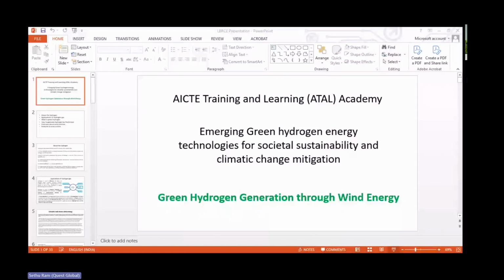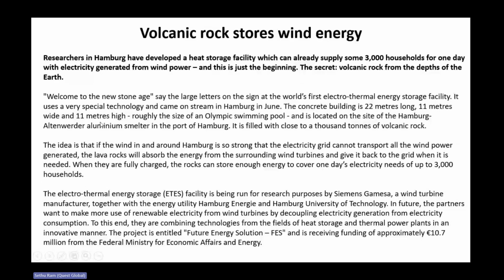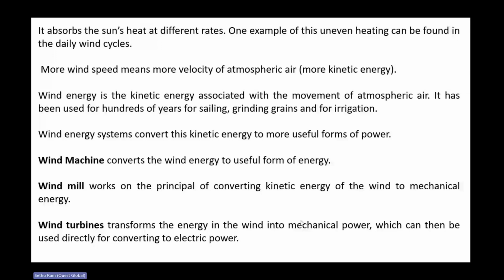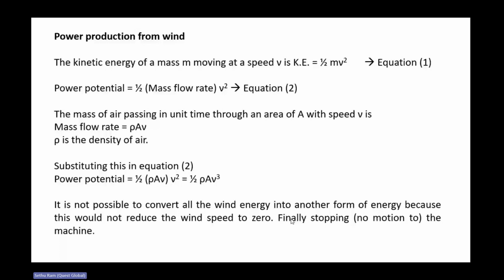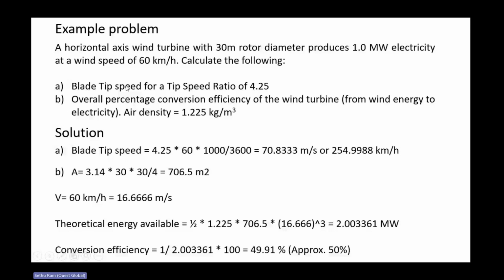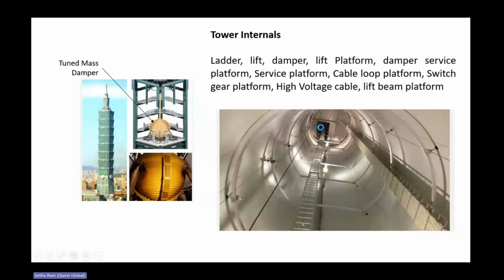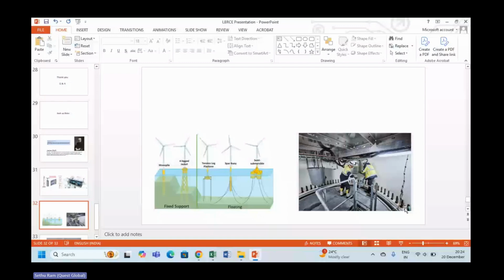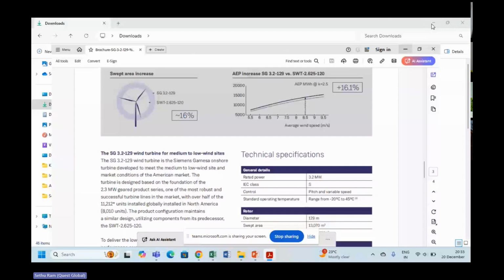Day 5 Session 2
6-day Online AICTE ATAL Faculty Development Program (FDP) on "Emerging Green Hydrogen Energy technologies for Societal sustainability and climate change mitigation"